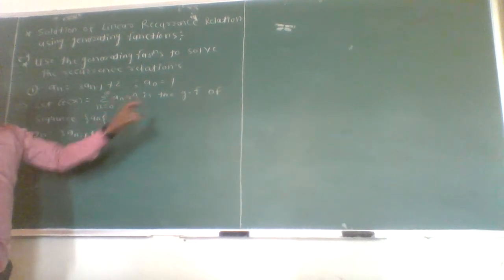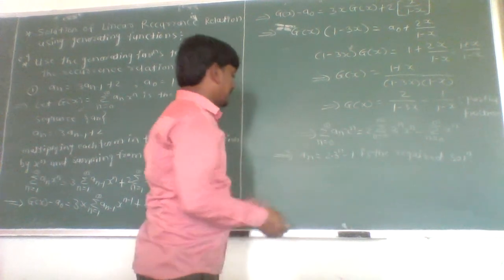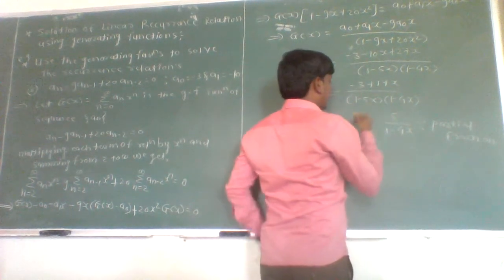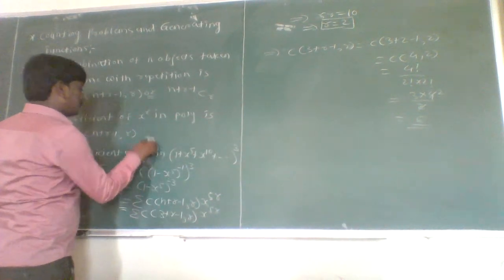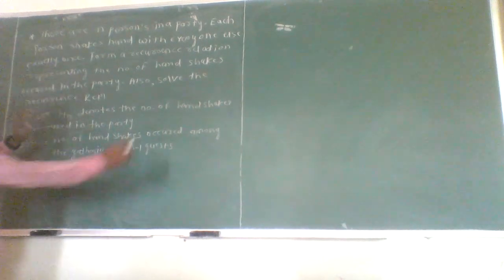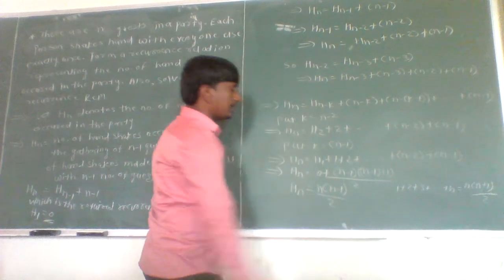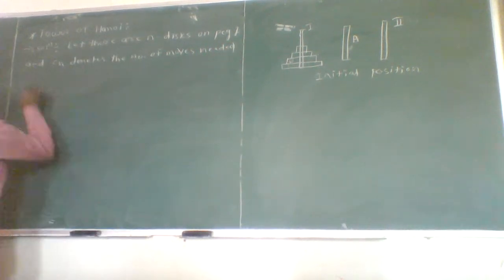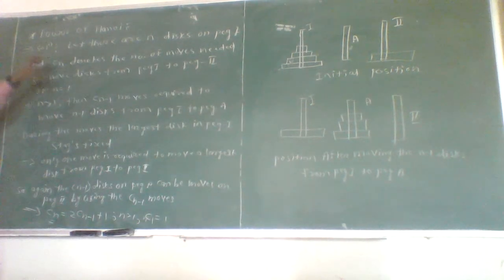Lecture 4.10 Advanced Discrete Mathematics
Solution of recurrence relation using generating functions,Tower of Hanoi